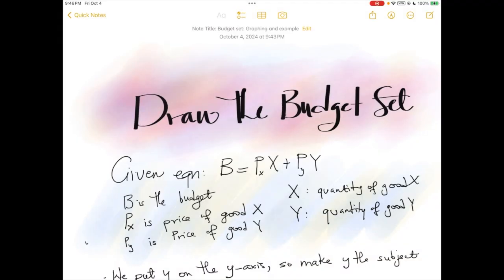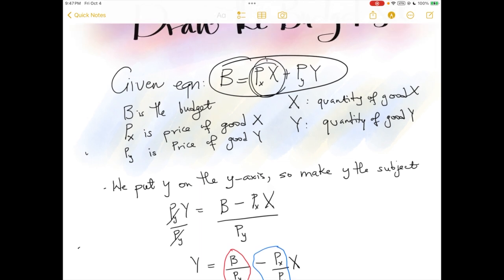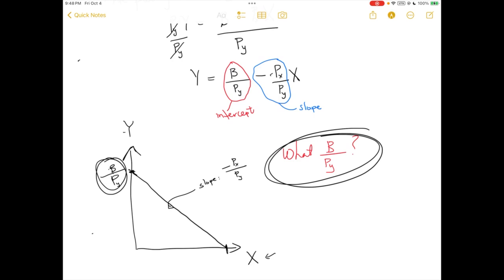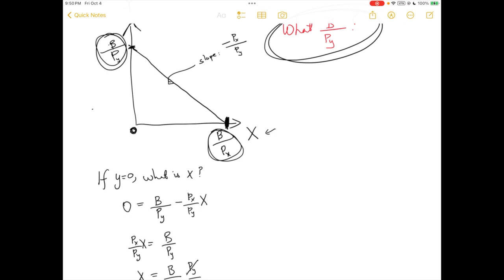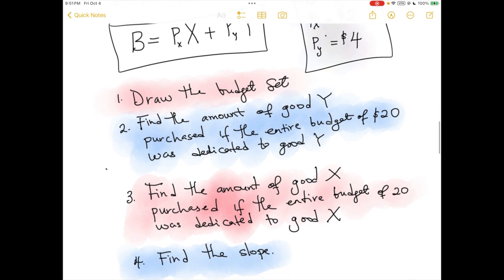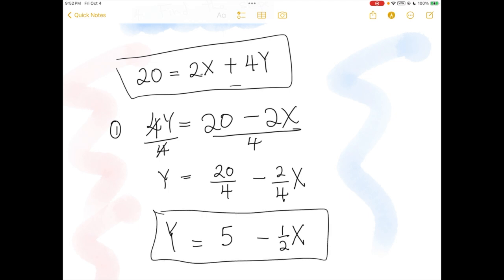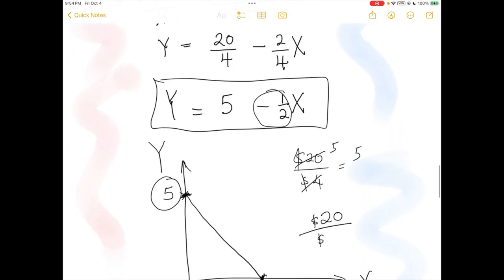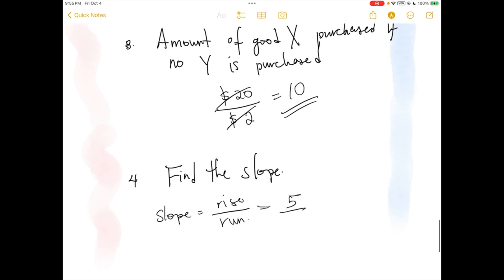The Budget Set. Equation, Graphing, & Example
1. Draw the budget set, given an equation
2. Find the amount of Y purchased if X is 0
3. Find the amount of X purchased if Y is 0
4. Find the slope of the budget line.